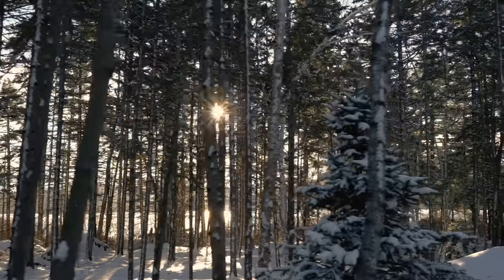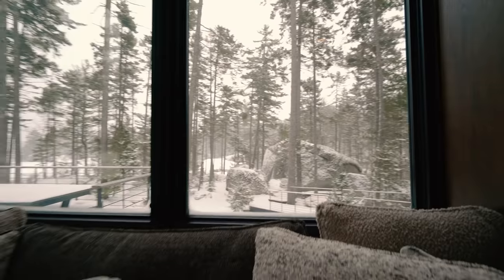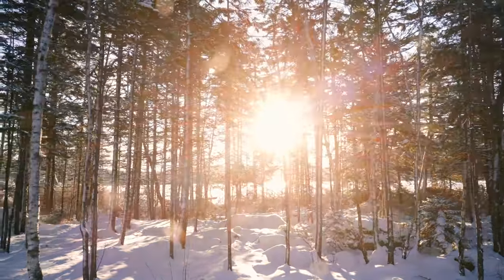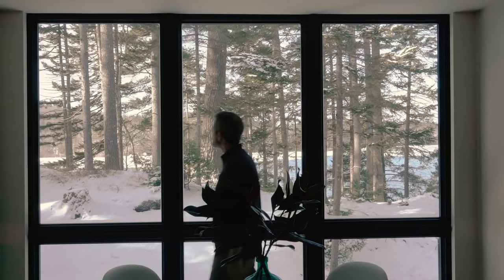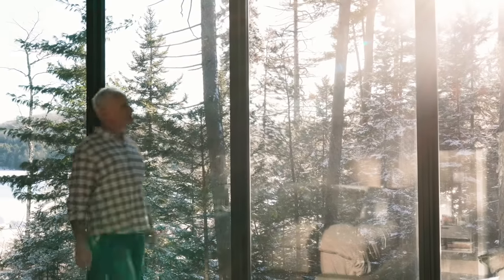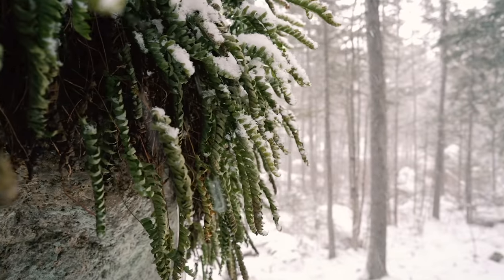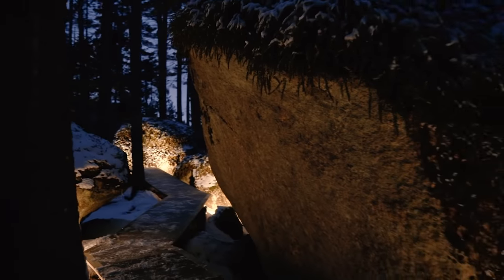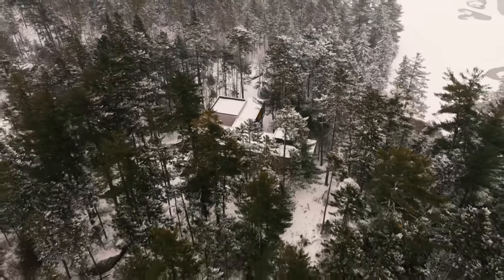This Cabin in Maine Hovers Above Massive Boulders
The northern Maine hideaway rests on piers above the forest floor and employs broad windows to frame the homeowner’s most prized views of the site.